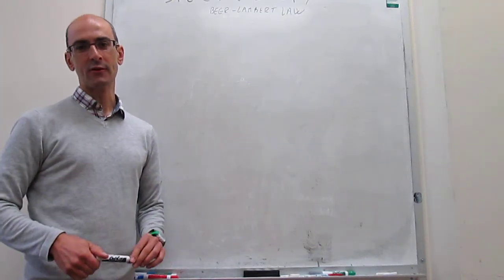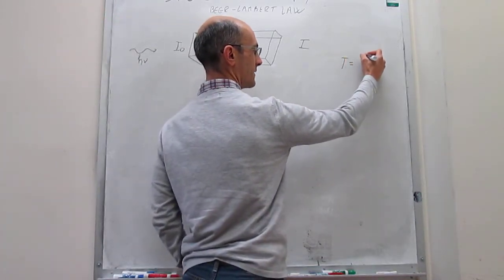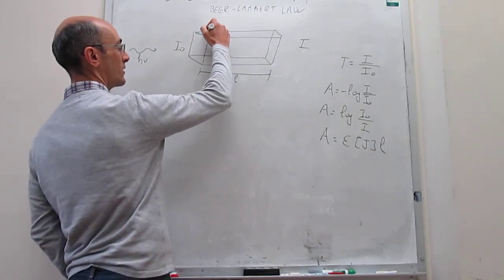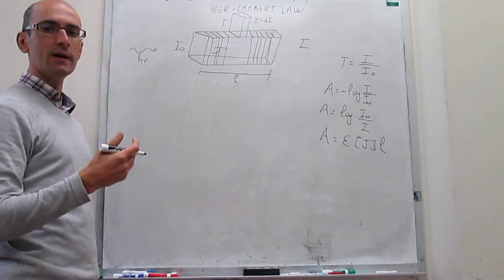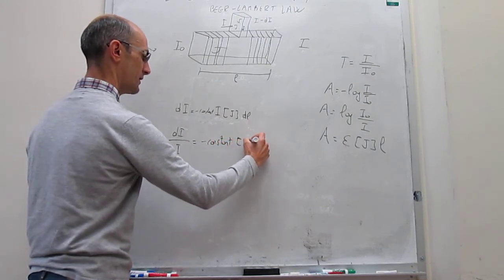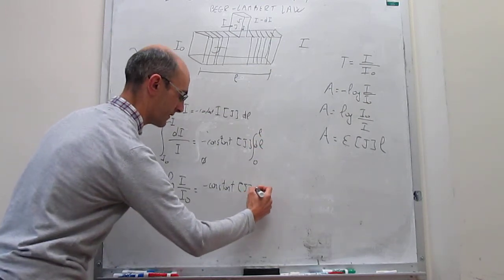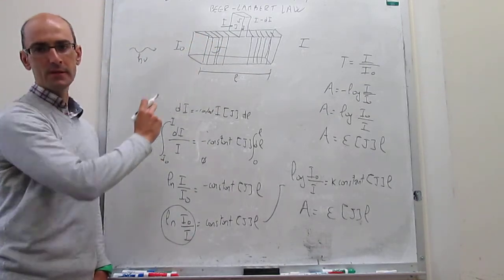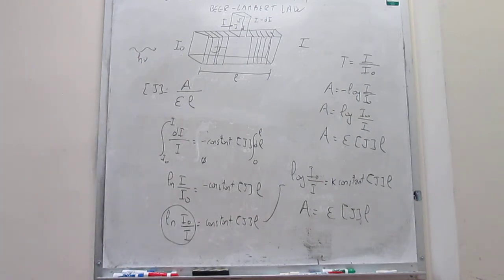Spectroscopy. The Beer-Lambert law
14-3 This video derives the Beer-Lambert law